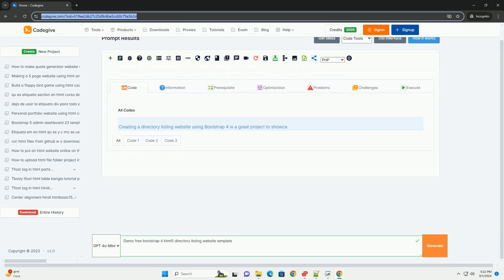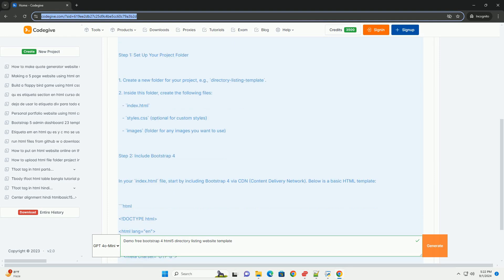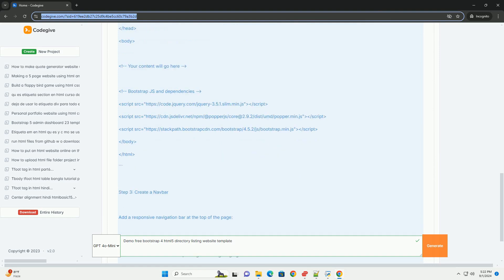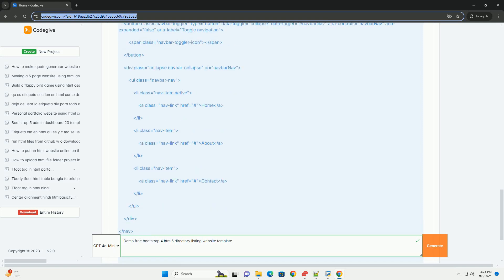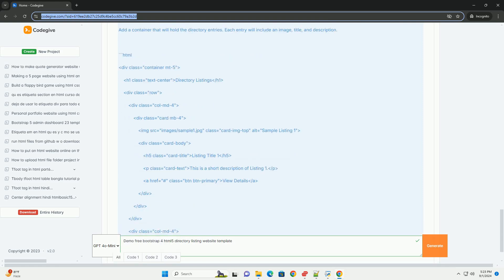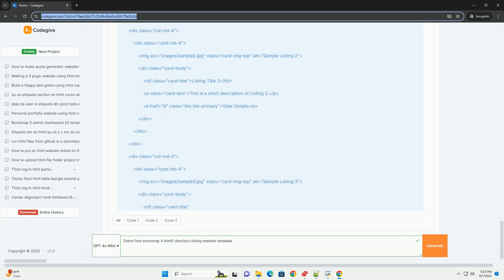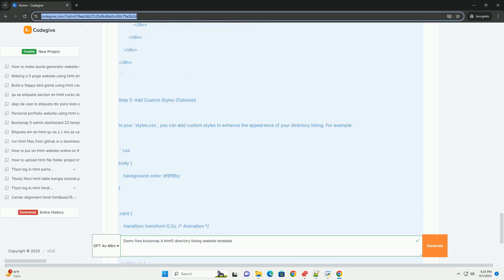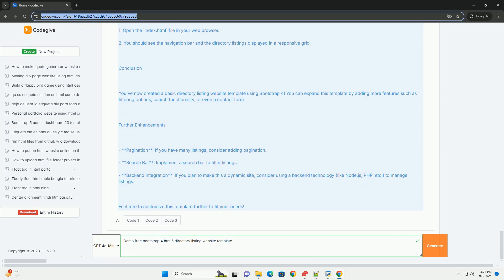Demo free bootstrap 4 html5 directory listing website template